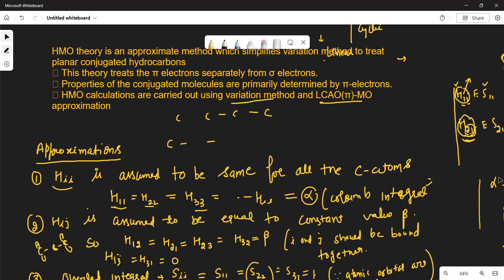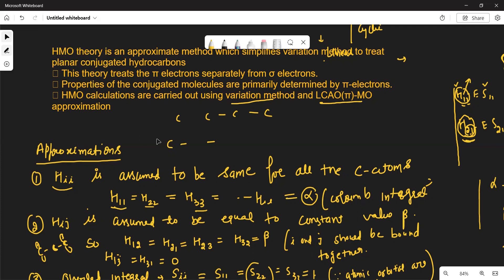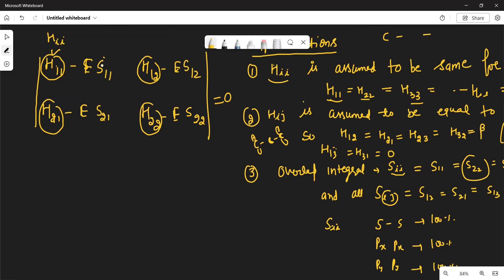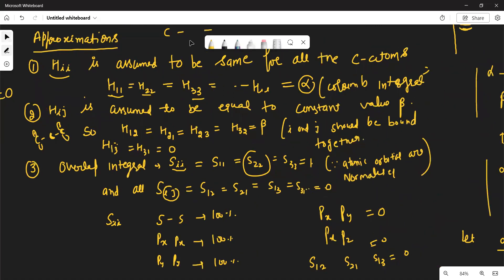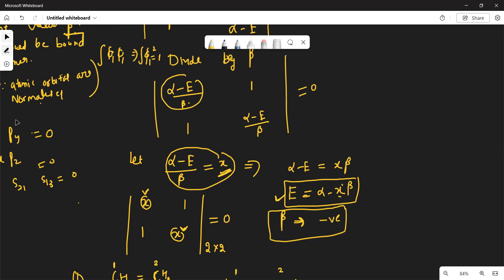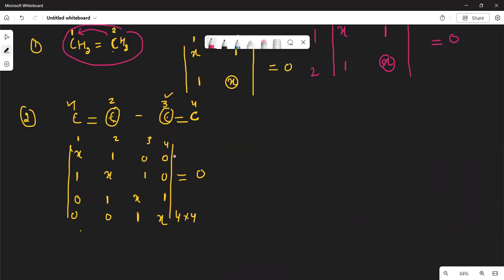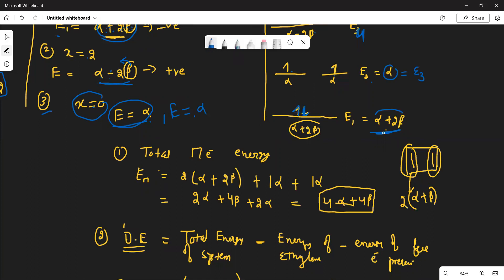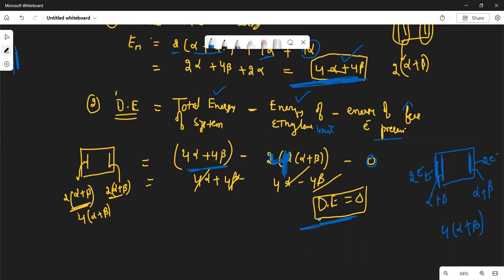PAR-1 HMO THEORY FOR CONJUGATED SYSTEM(CYCLOBUTADIENE SYSTEM)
HMO THEORY FOR CONJUGATED SYSTEM(CYCLOBUTADIENE SYSTEM) QUANTUM CHEMISTRY